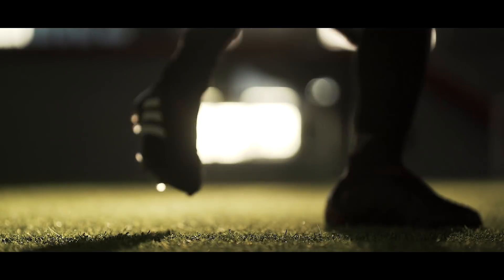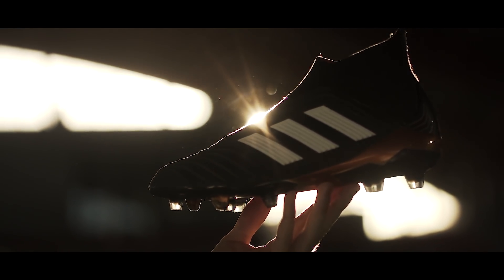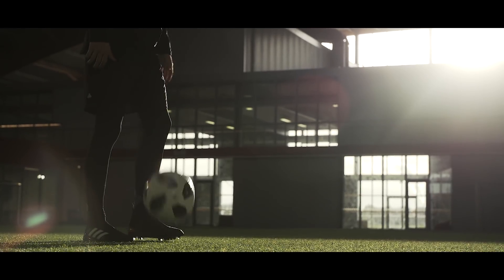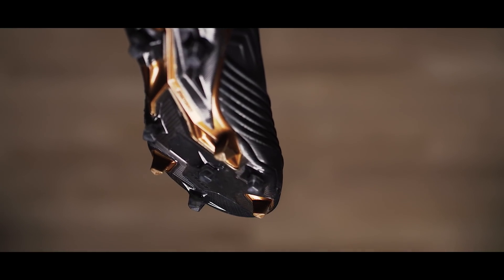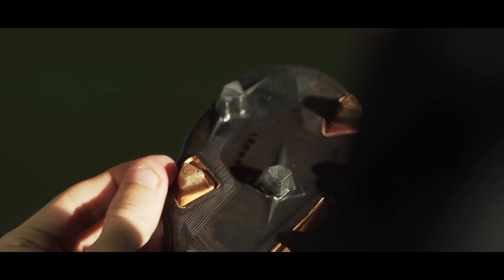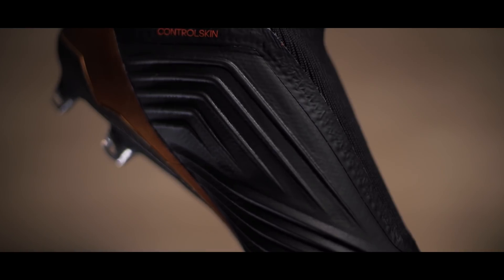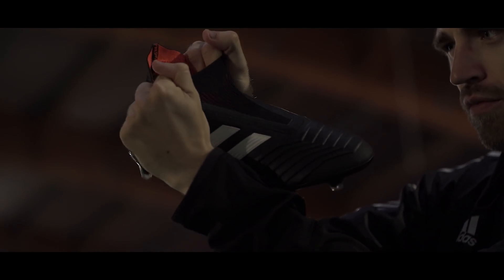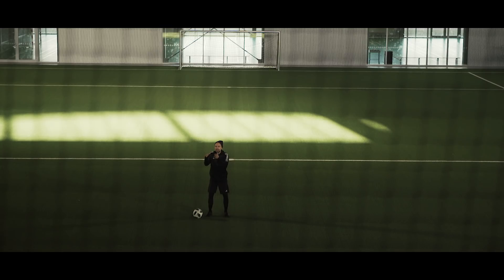ADIDAS PREDATOR 18+ REVIEW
adidas Predator 18+ football boots. The adidas Predator is back - after 2,5 years away from the main stage, adidas have brought back their most iconic football boots silo. The Predator 18+ is here to give you the perfect fit and masterful control thanks to a newly engineered Primeknit upper, a Purecut sock and a super soft toebox with knitted 3D ridges to make the adidas Predator 18+ football boots a brilliant cocktail for the midfielders who control the game. The adidas Predator 18+ will be worn by elegant maestros such as Paul Pogba and Mesut Özil and will bring back the iconic football boots silo that was famously introduced in 1994 by adidas. Being a major part of football boot history, the adidas Predator is now back in its newest form, ditching the rubber elements, the tongue and the k-leather toebox but instead giving you a laceless football boot for maximum control on the ball.

GET THE ADIDAS PREDATOR 18+ FOOTBALL BOOTS RIGHT HERE:

With the new adidas Predator 18+ football boots, adidas are aiming to give you the best, most personal fit. Gone is the loose sock around your ankle from the adidas ACE17+ PURECONTROL and instead you get at completely personal fit in the Predator 18+ around the ankle. It will also provide a much better lockdown on your foot thanks to the tighter heel counter and forged knit around the midfoot, and in general the Predator 18+ football boots will give you both comfort, fit and a masterful touch on the ball. In todays video JayMike will tell you how it performs on the pitch and break down to you why you should spend the 300€ on the brand new adidas Predator 18+ football boots.